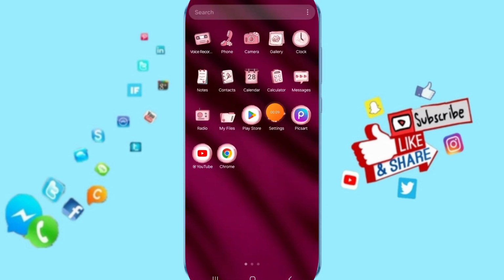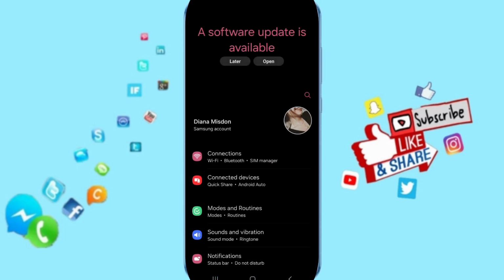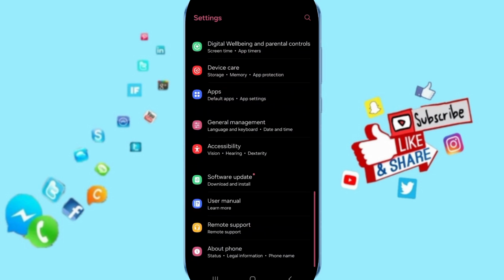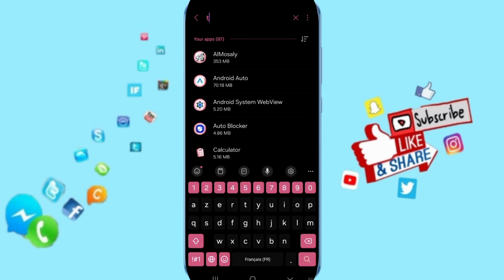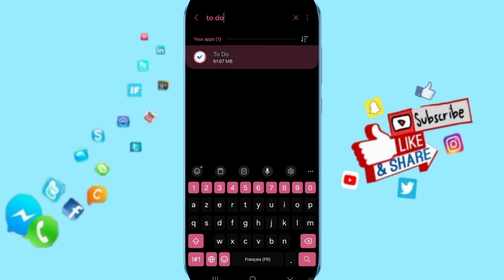How To Fix And Solve Highlights On Microsoft To Do Lists App | Final Solution